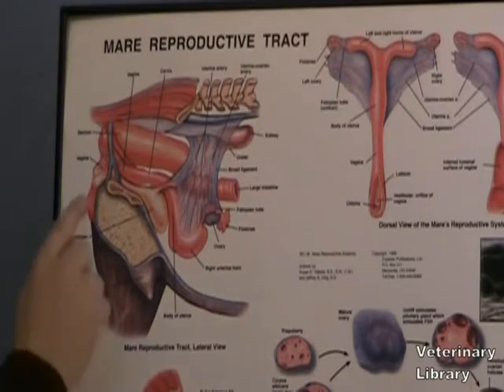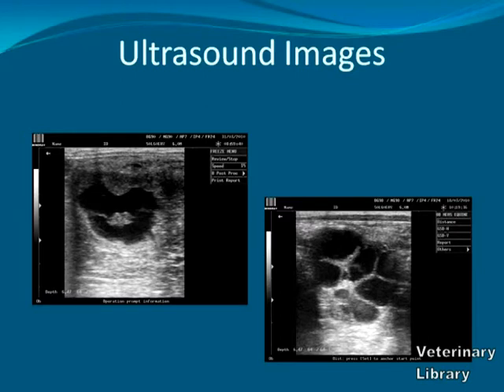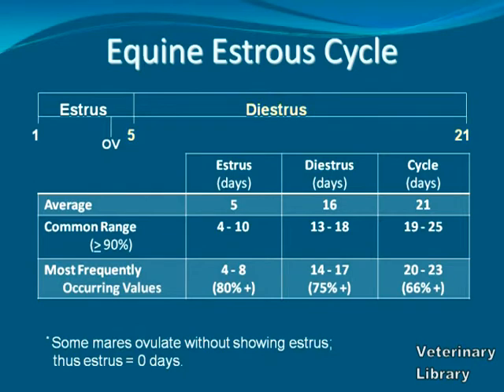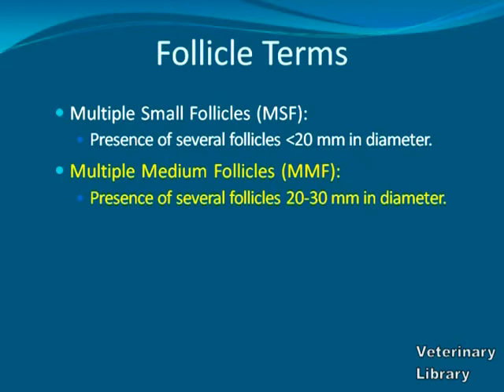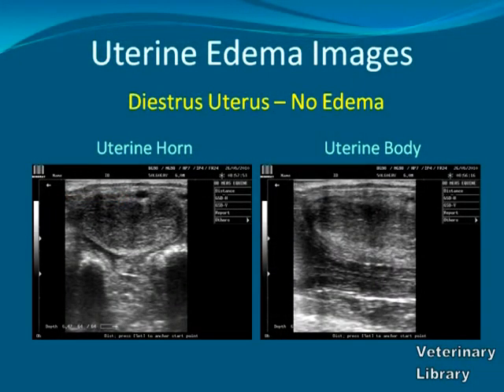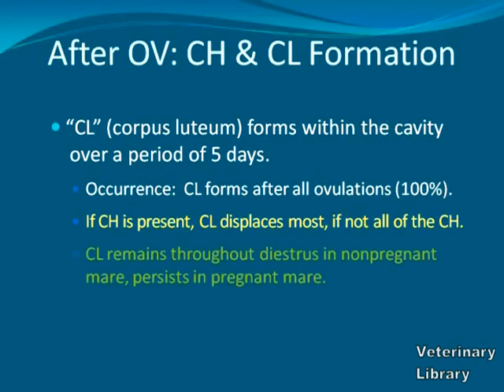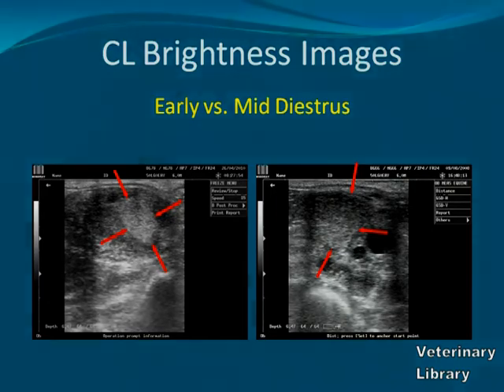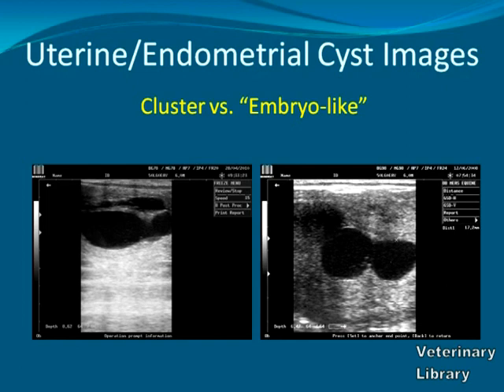Scanning Ovaries and the Non-Pregnant Uterus Of Mare